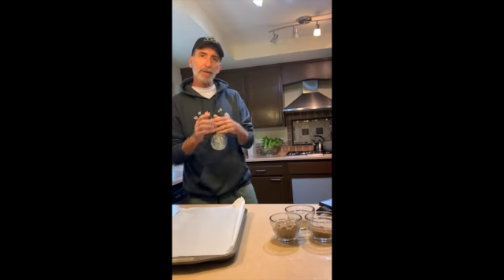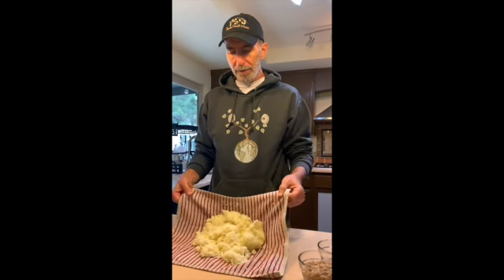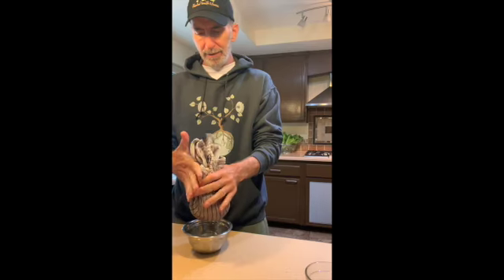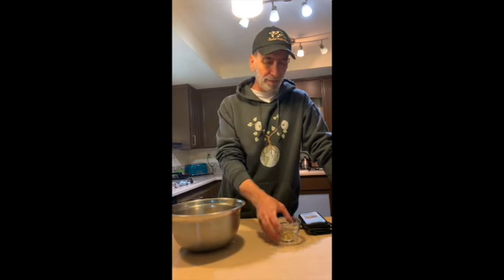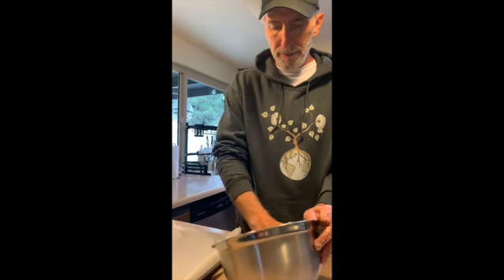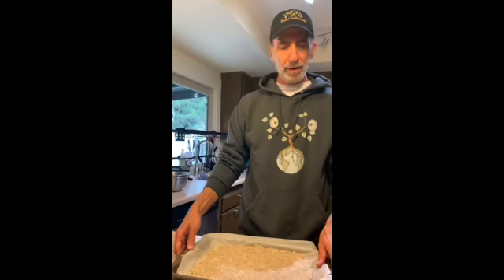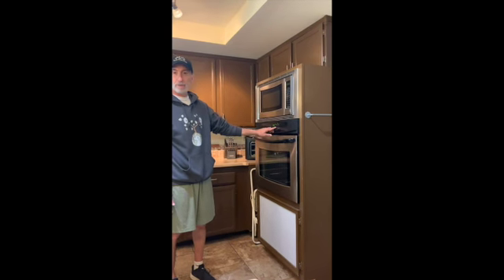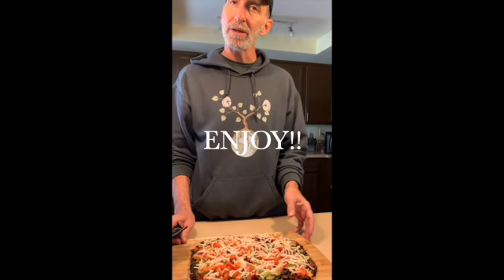PEF Kind Cauliflower pizza crust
Great alternative to traditional pizza crust!  You can still enjoy pizza but save on those extra calories.  Do it yourself and save big!  Not just your pocket book either but also your health!!!